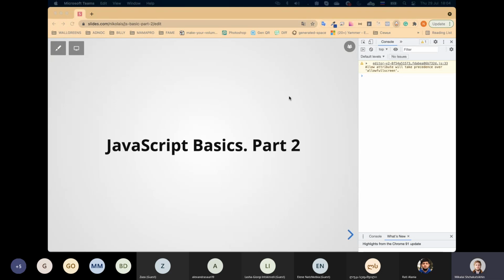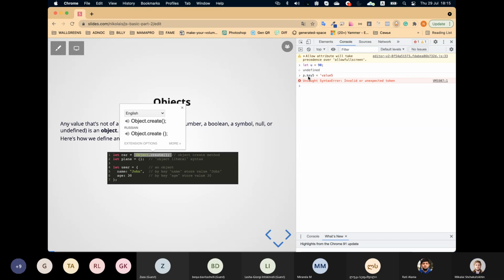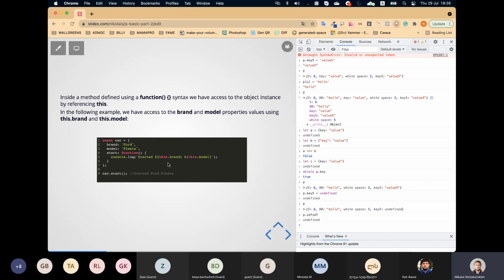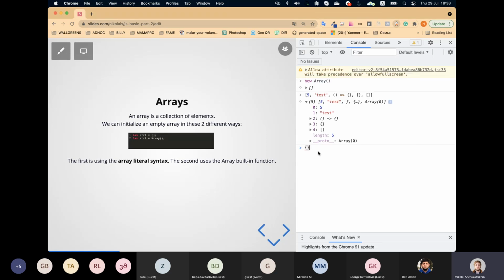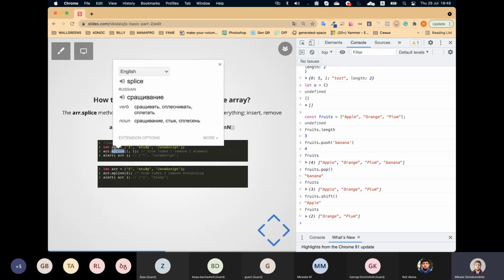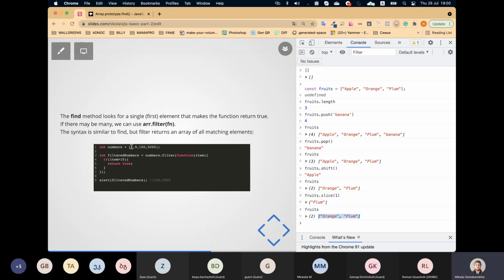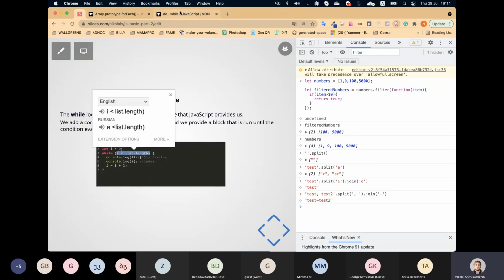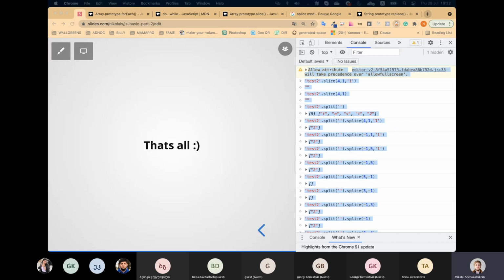Rolling Scopes School Georgia. Data types.Data mapping and filtering